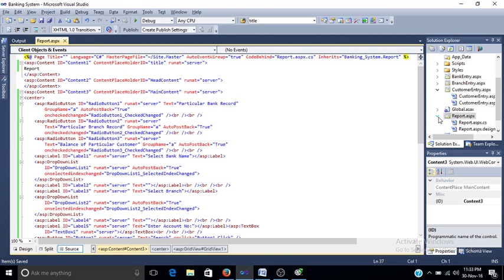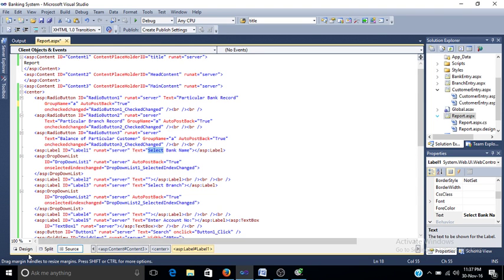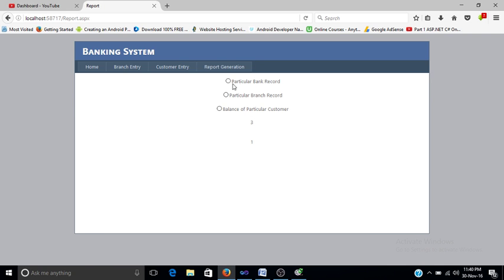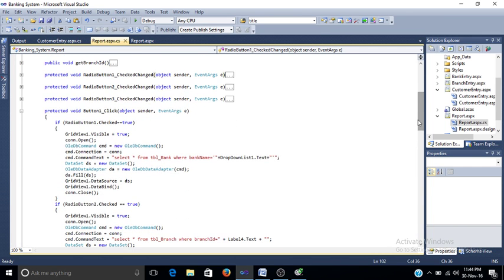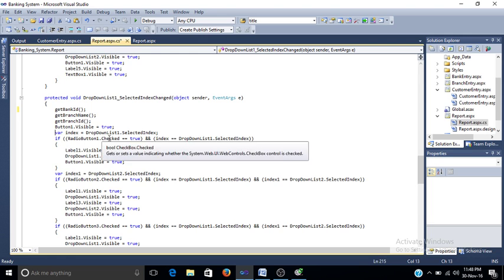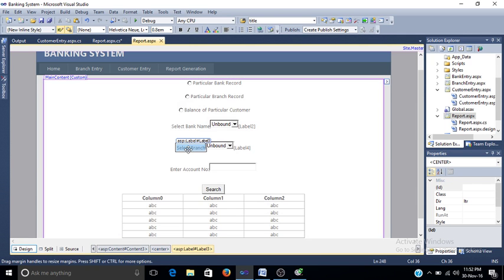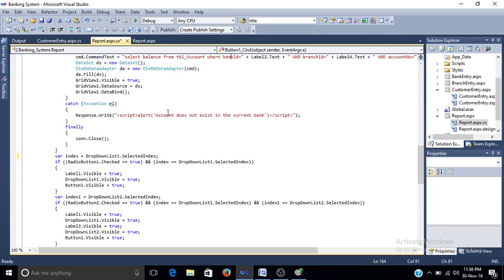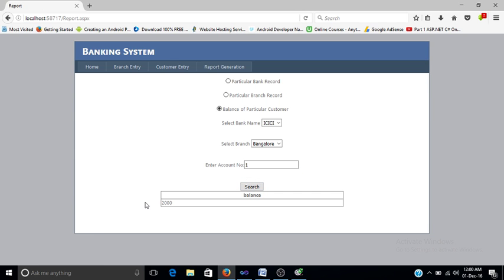program5 6th Part- Report Generation